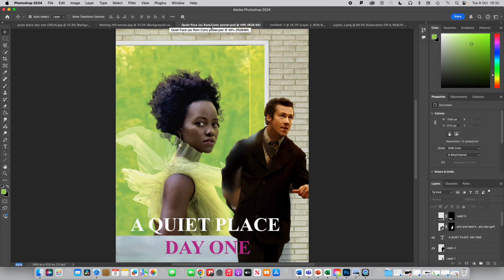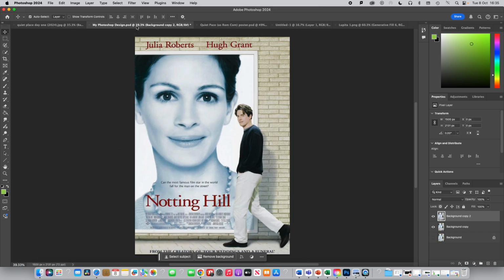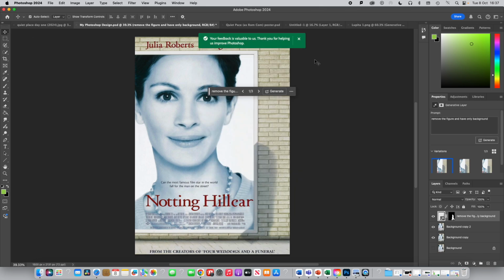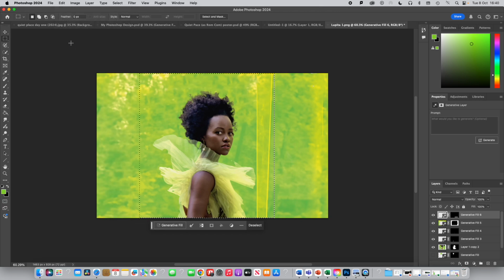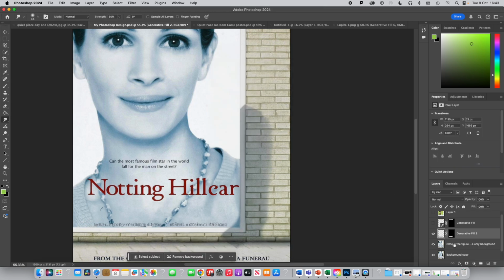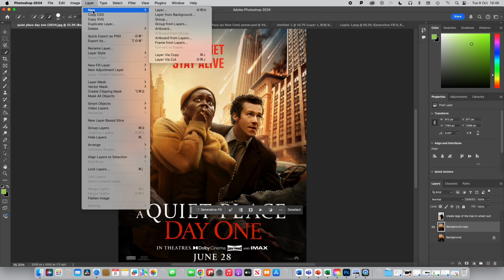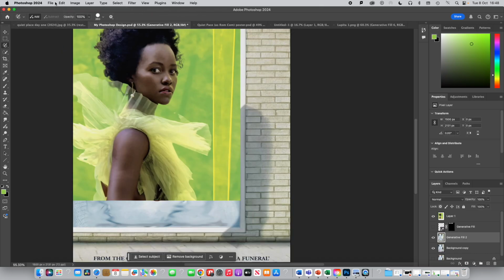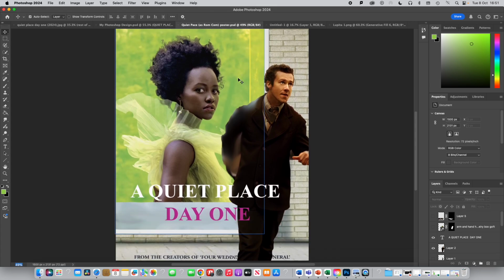Photoshop demo Create poster using basic tools